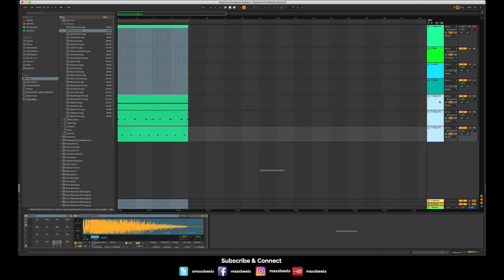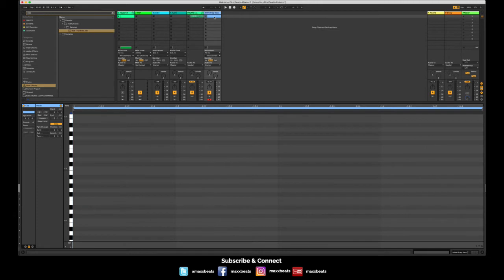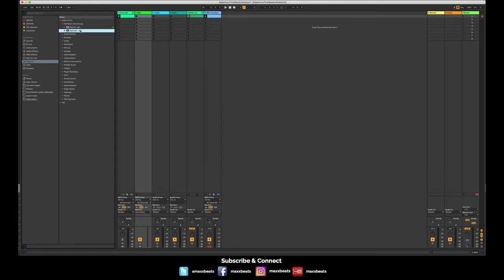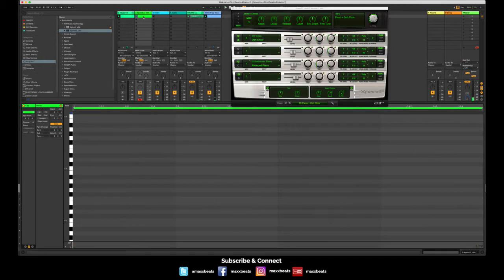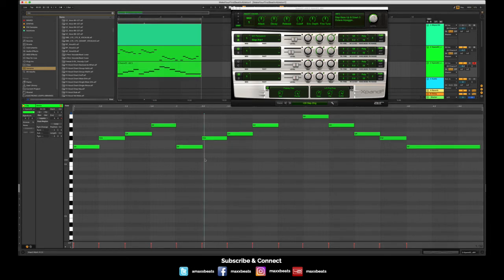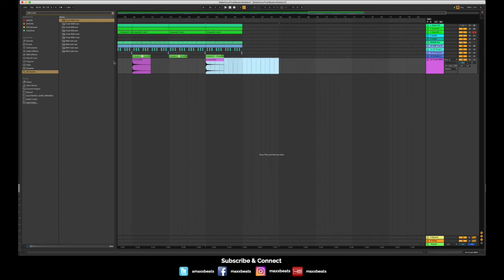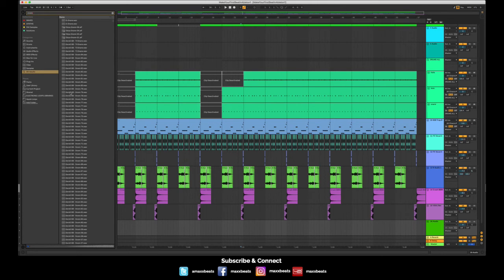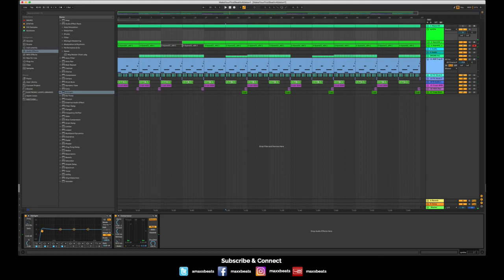Make a Trap Beat Beginning To End in Ableton Live (Pt. 2)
Learn how to quickly and easily produce a rap/hip hop/trap beat in Ableton Live 10.

This tutorial is the same for Ableton Live 9.